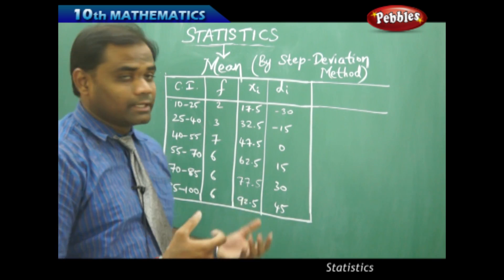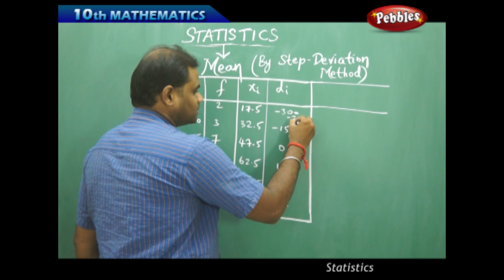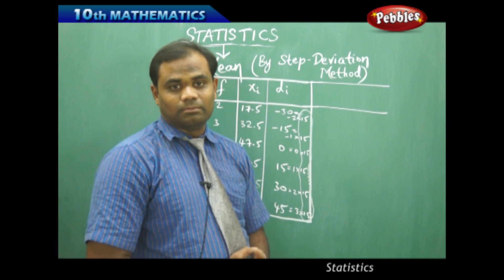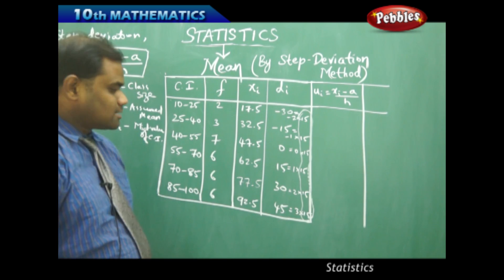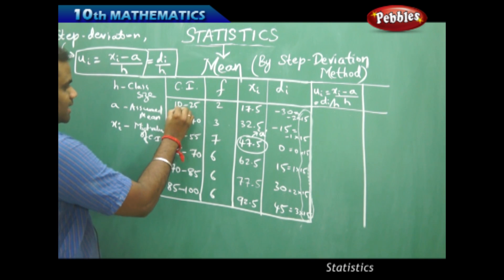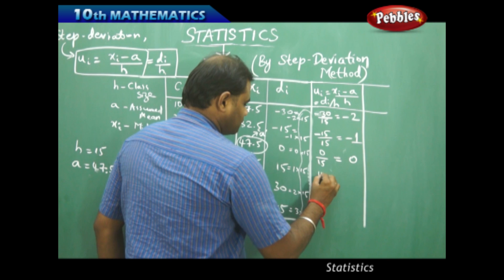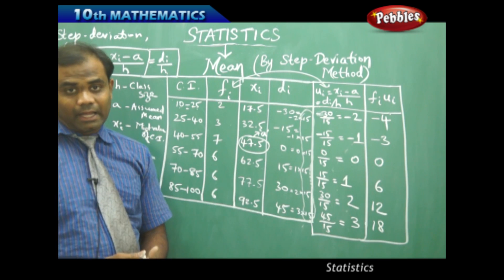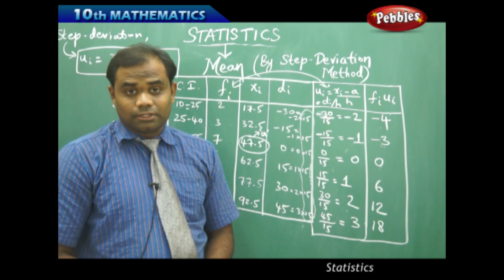Step Deviation Method : Statistics | Mathematics | AP&TS Syllabus